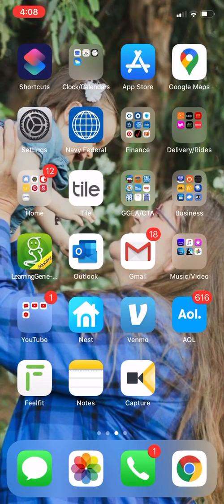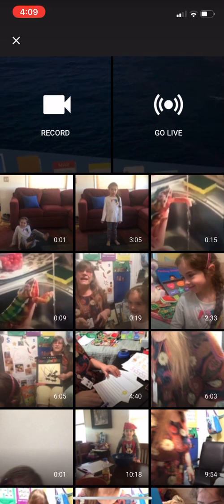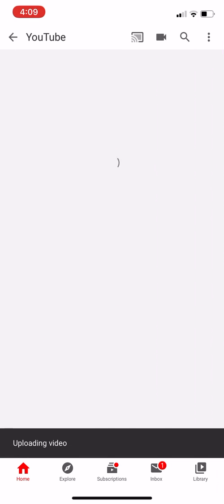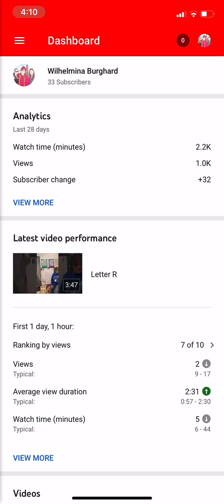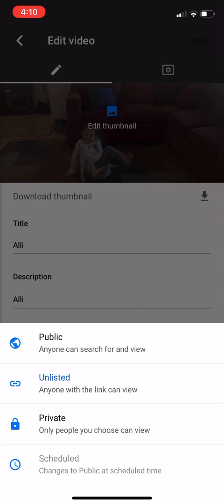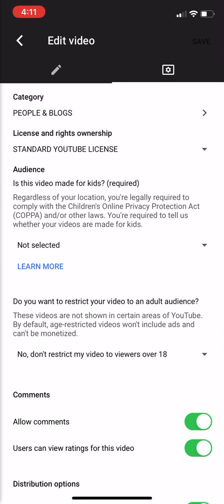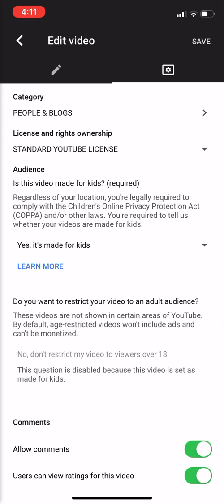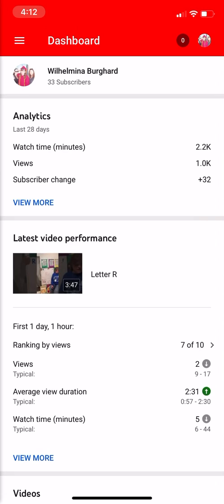Upload YouTube Video for Kids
Quick lesson on how to upload a video on YouTube, set your audience, and utilize YouTube Studio! When sending videos through Messaging Apps like Parent Square or Class Dojo etc it takes too long to download. Much easier to copy the link from YouTube and send to parents, thats why I use YouTube.